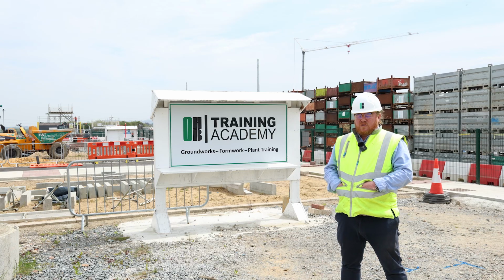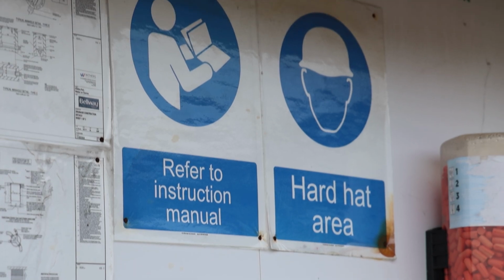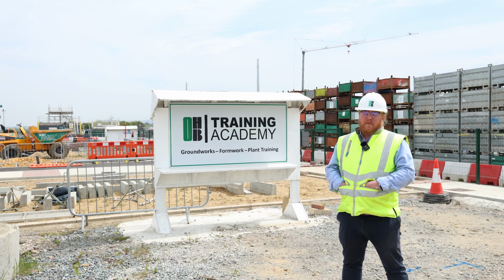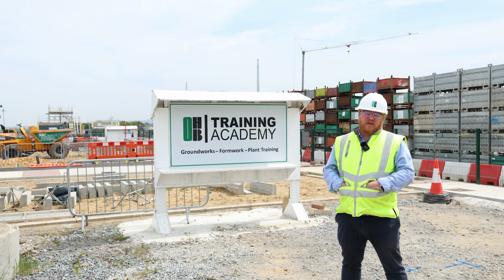What PPE do you need on a UK construction site?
In this video, Charles explains the necessary and specific PPE required when entering a construction site, he also details the different safety sinage that can be found on a building site.

This video is in our 'How to start a career in the construction industry' series.

Watch all the videos in the series to get a good understanding of the UK construction industry.

Here at Drainfast, we have partnered with the OHOB Training Academy to produce a series of videos to show how to install underground drainage for beginners and how to begin a career in the construction industry.

The O’Halloran & O’Brien Construction Training Academy is a world-class training facility tailored to deliver excellence and replicate a construction environment, providing multi-dimensional skills training interventions to the highest standards.